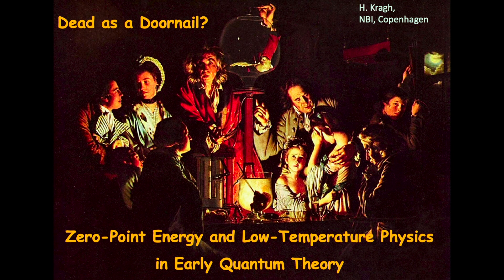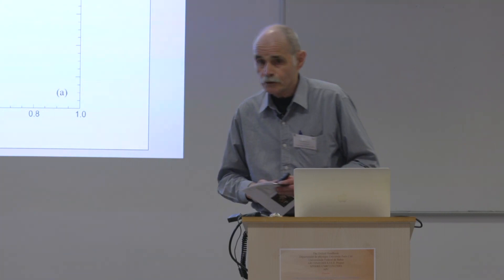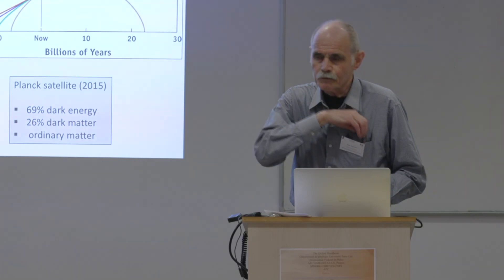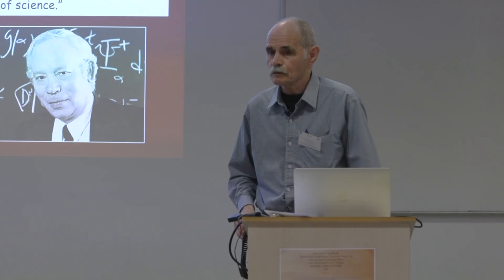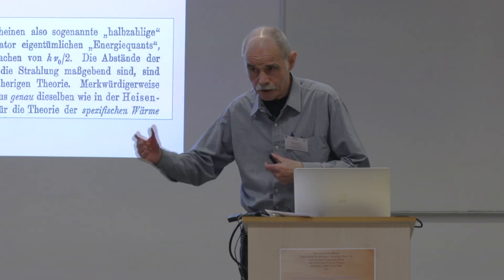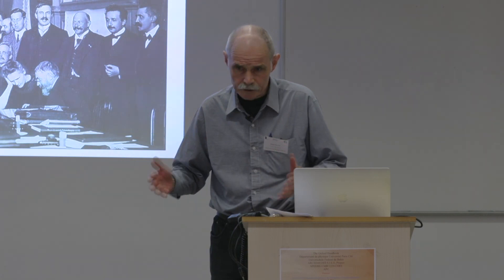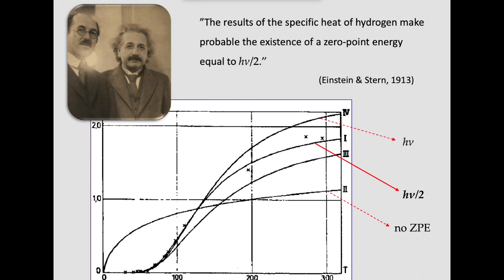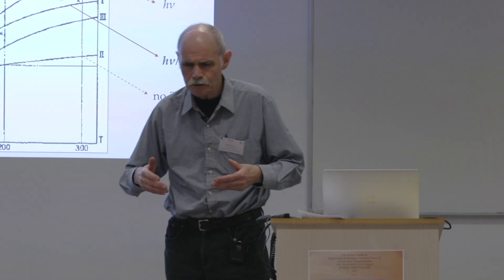Zero point energy and low temperature physics in early Quantum theory | Helge Kragh | Historian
Helge Kragh – Historian of science - University of Copenhagen

The Oxford Handbook - Département de physique Université Paris Cité
 - Universidade Federal da Bahia
 - ARCHIMEDES S.I.E.E. Project
 - SPHERE-UMR7219-CNRS
 - APC, present
 two days of history and epistemology of the foundations of Quantum Mechanics.

On the occasion of the publication of
 The Oxford Handbook of the History of Quantum Interpretations.  Nearly a century after its formulation and despite its unprecedented predictive successes in accounting for physical processes, quantum mechanics is still at the center of a lively debate.In the same spirit as The Oxford handbook of the history of Quantum Interpretations, the two days offer a historical overview of the contrasts that have been at the heart of quantum physics over the past 100 years. Drawing on the extensive expertise of several lecturers working in the fields of physics, history and philosophy. Thus, the objective of these two days is to fuel the ongoing debate on the foundations of quantum mechanics by dealing with the major open questions concerning the interpretations of Quantum Mechanics.

April 14 and 15, 2023
 - Université Paris Diderot
 - France

Organizing Committee :
Jean-Jacques Szczeciniarz, Olival Freire, Joseph Kouneiher et Michel Paty